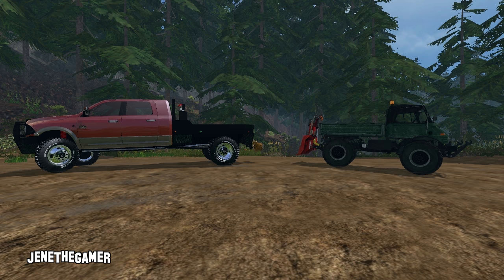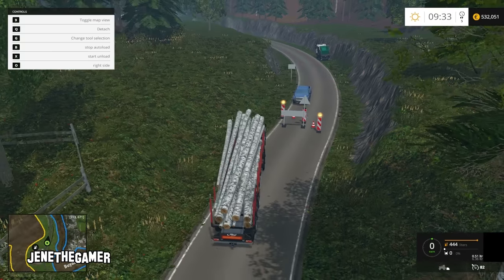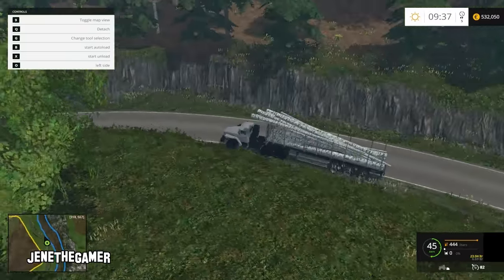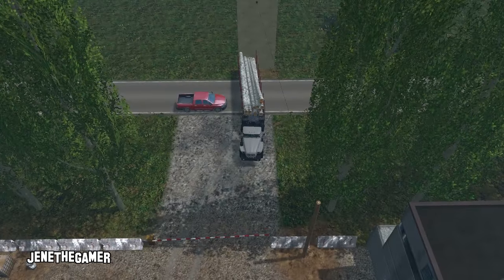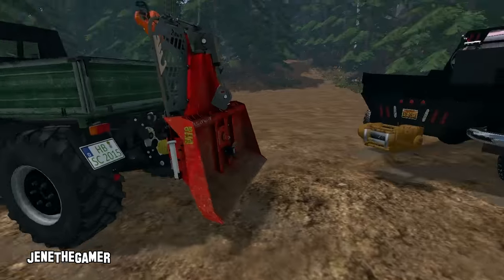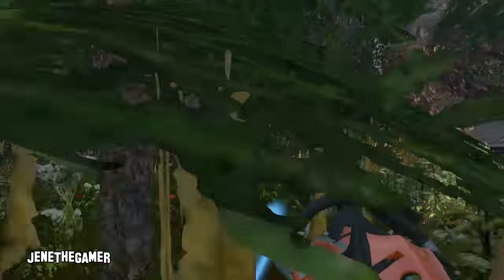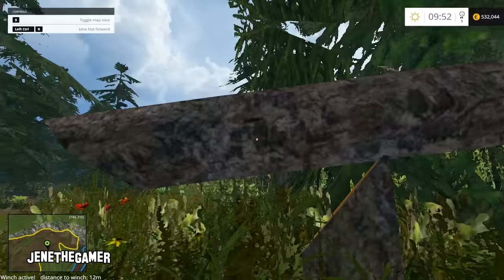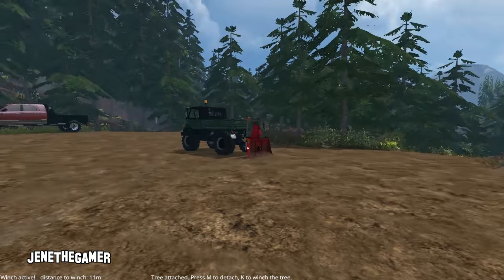Farming Simulator 2015 Mods- AutoLoad Log Trailer, Tree Winches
Today, we're looking at a few mods. Two of which are winches. The other is an autoload log trailer.

Downloads:
Winch Mounted Winch: